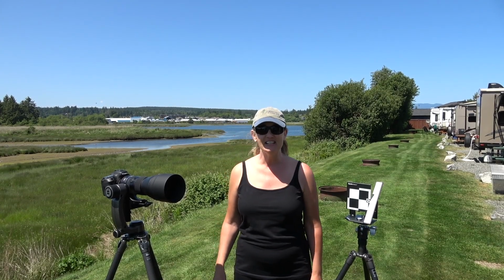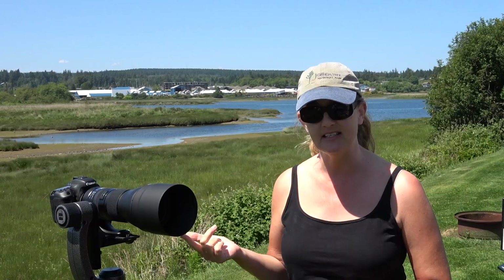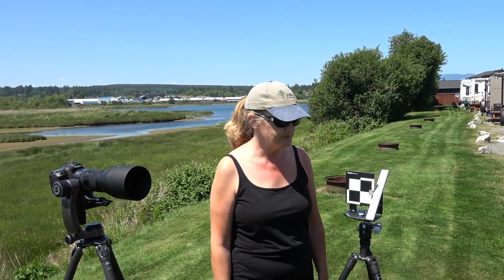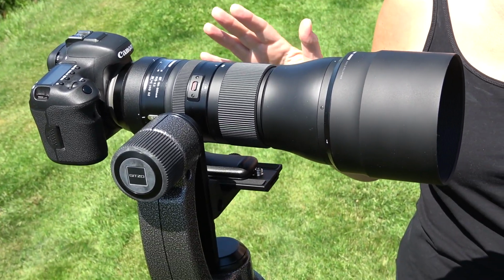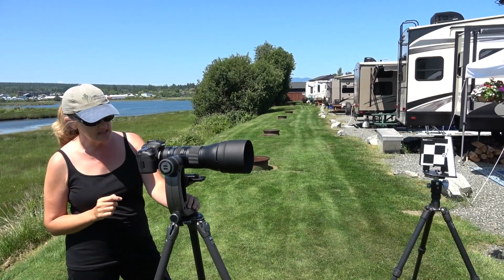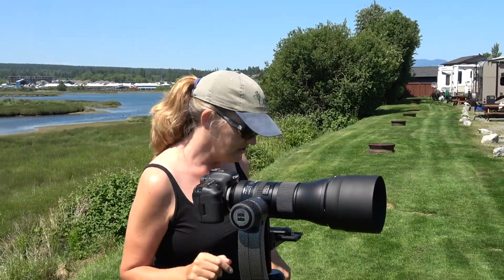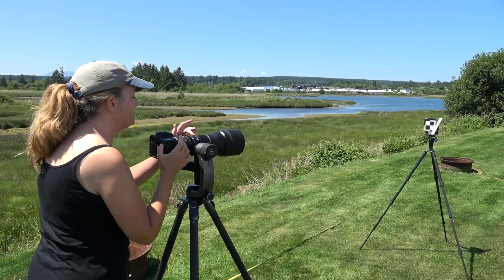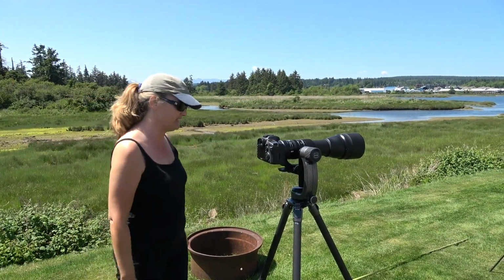My new Tamron 150-600mm Lens is Terrible!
I bought a new Tamron 150-600mm lens for wildlife photography. But after the first photo shoot, I could tell something was very wrong. In this video I show how I tested the lens using the Datacolor SpyderLENSCAL autofocus calibration aid in the hopes of fixing the problem by setting autofocus micro-adjustments.

Do you own the Tamron 150-600mm lens? I'd love to hear your feelings about the lens and if you are happy with the results, especially for wildlife photography.

Of course, there are many things that can cause a photo to be out of focus. You shouldn't go blaming the lens immediately! Here are some things to check first:

Here's a link to the Datacolor SpyderLENSCAL:

More tips, tutorials, and stories about my ongoing nomadic adventure on my